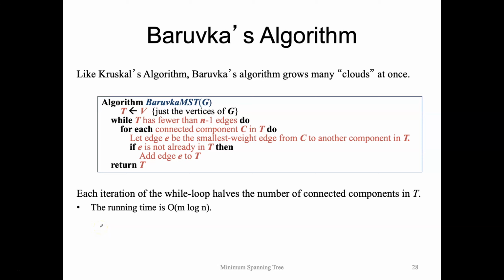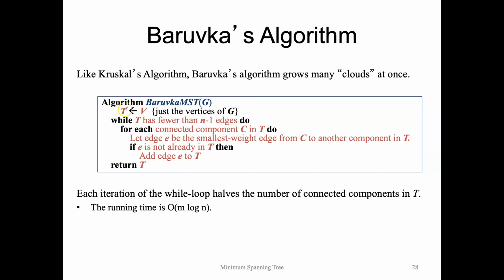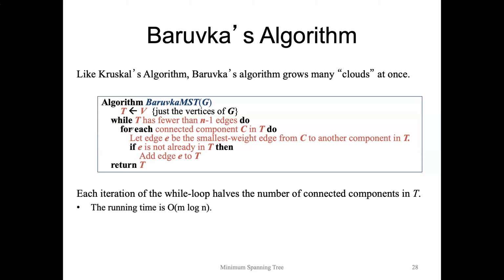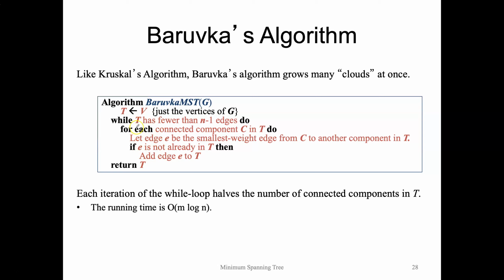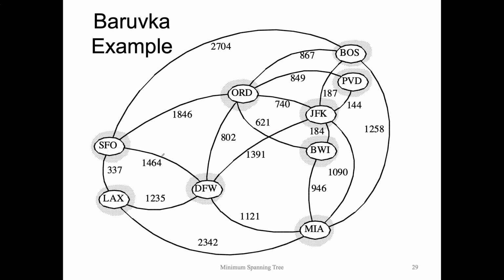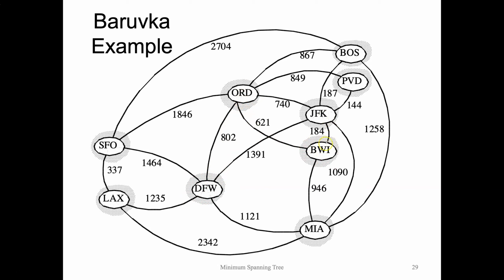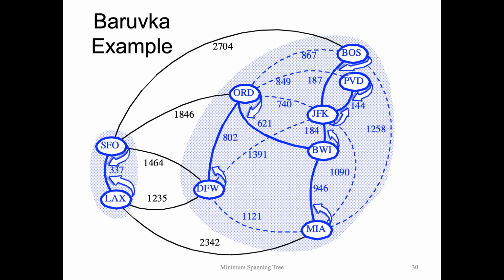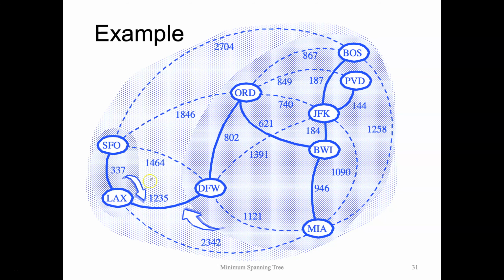MST Part 4: Baruvka's Algorithm